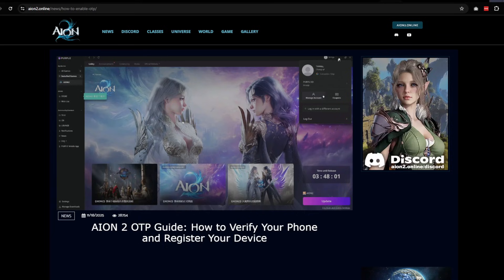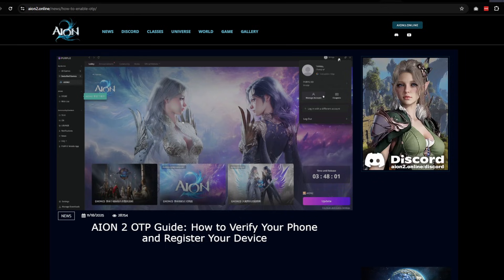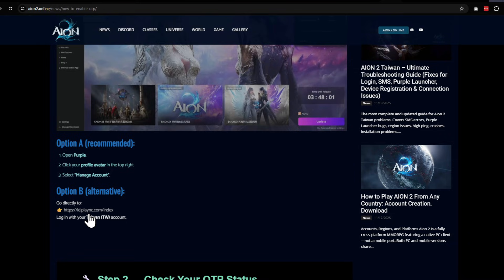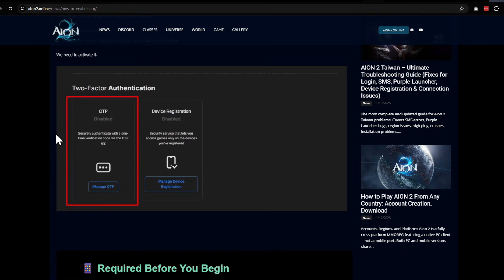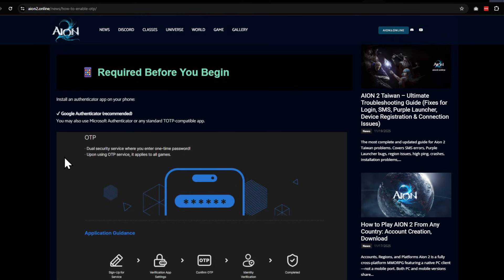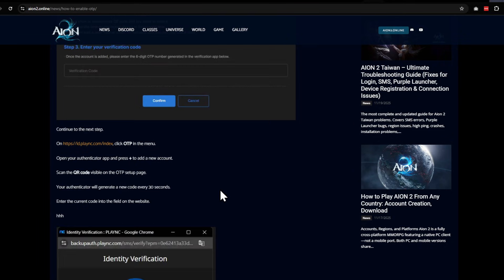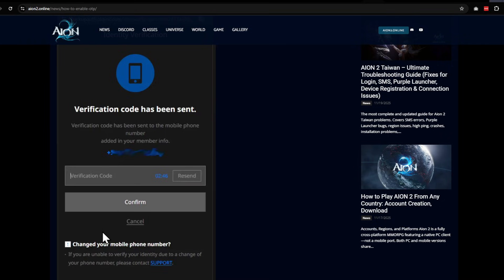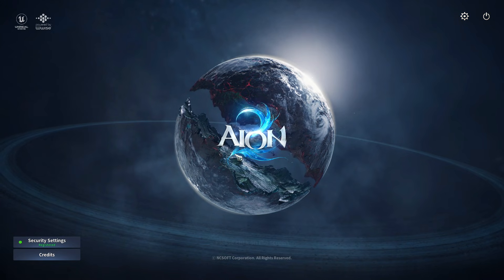AION2: How to seriously get around the 40309:500 Error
- We have partnered up with them to bring you the most unique and cool gamer swag!

-- all tippers will be credited in a future video. so please leave your name and if you have a youtube or other social media you want to promote send the link.